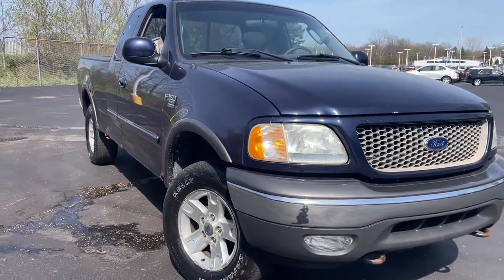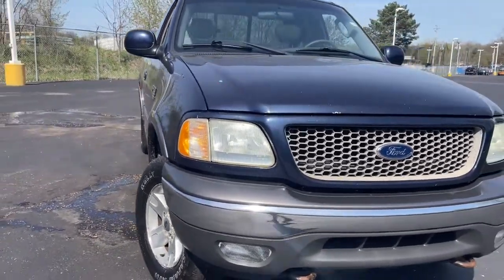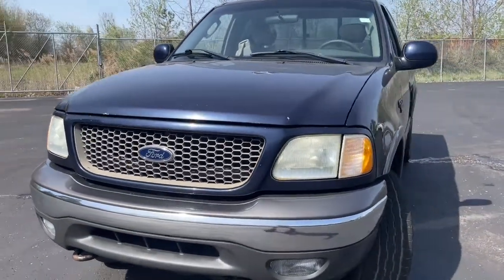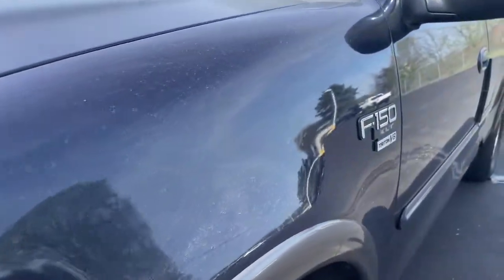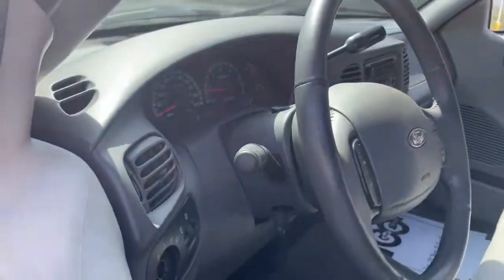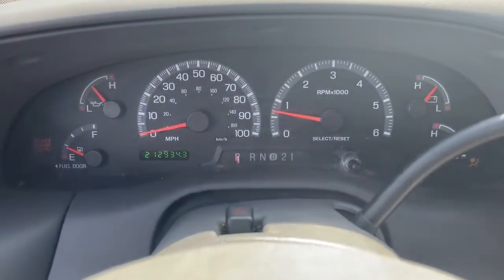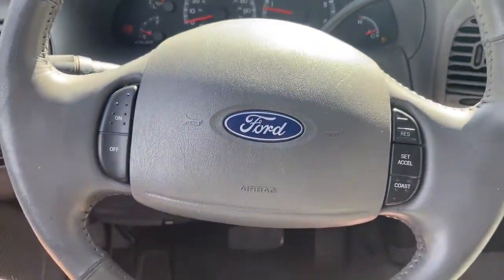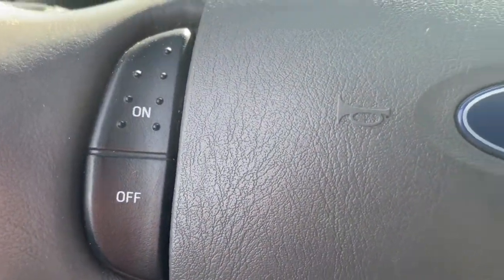2003 Ford F-150 Davison, Flint township, Grand Blanc, Lapeer, Burton 6-28400BL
Used 2003 Ford F-150 available in 800 N. State Rd., Davison, Michigan at Hank Graff Chevrolet. Servicing the Davison, Flint, Township, Grand Blanc, Lapeer, Burton, MI area.

F-150
2003 Ford F-150  - Stock#: 6-28400BL - VIN#: 2FTRX18L53CA45522

800 N. State Rd

5.4L V8 EFI 4-Speed Automatic with Overdrive 4WD Blue 4 Speakers 4-Wheel ABS/4-Wheel Disc Brakes 4-Wheel Disc Brakes 60/40 Split Rear Seat ABS brakes AM/FM radio Bumpers: chrome Cargo Light Integrated w/High Mount Stoplight Chrome Rear Step Bumper Driver door bin Dual front impact airbags Fail-Safe Cooling Front anti-roll bar Front reading lights Front wheel independent suspension GVWR: 6250 lbs Payload Package Integrated Rear Child Seat Tethers Lower Anchors & Tethers for Children Passenger cancellable airbag Passenger door bin Passenger vanity mirror Power steering Rear step bumper SecuriLock Split folding rear seat Variably intermittent wipers.brbrPriced below KBB Fair Purchase Price!brbr4WD 4-Speed Automatic with Overdrive 5.4L V8 EFI
GVWR: 6,250 lbs Payload Package|4 Speakers|AM/FM radio|Power steering|4-Wheel ABS/4-Wheel Disc Brakes|4-Wheel Disc Brakes|ABS brakes|Dual front impact airbags|Front anti-roll bar|Front wheel independent suspension|Integrated Rear Child Seat Tethers|Passenger cancellable airbag|SecuriLock|Fail-Safe Cooling|Bumpers: chrome|Cargo Light Integrated w/High Mount Stoplight|Chrome Rear Step Bumper|Rear step bumper|Driver door bin|Front reading lights|Lower Anchors & Tethers for Children|Passenger vanity mirror|60/40 Split Rear Seat|Split folding rear seat|Passenger door bin|Variably intermittent wipers|backup camera|bluetooth